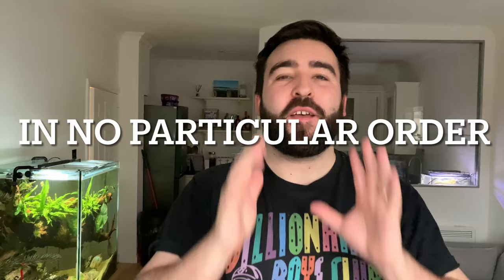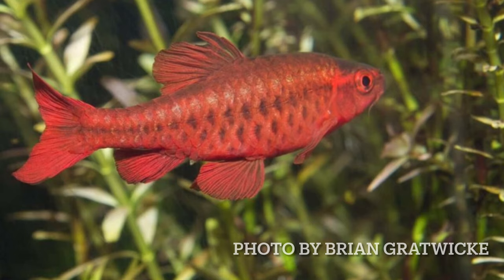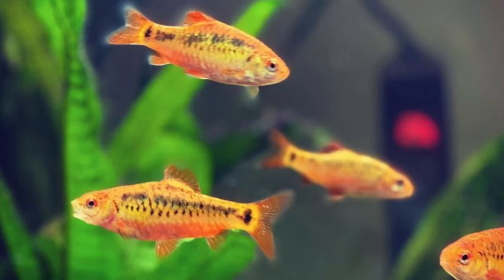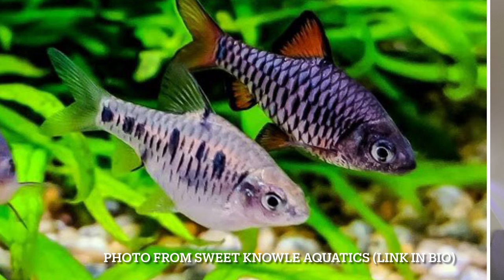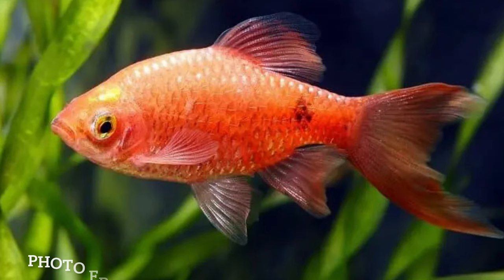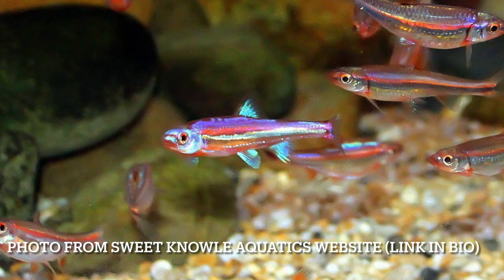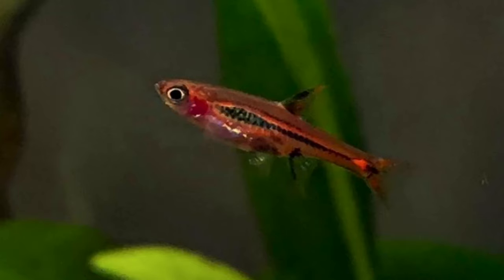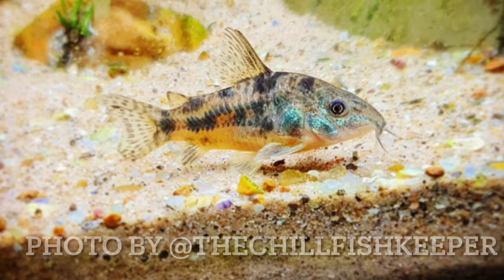Best Freshwater Fish For Beginners - Easy To Care For Tetra, Barbs, Bettas and Pufferfish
Here are the first 25 fish in our top 50.

Fish listed are -

Photos

Websites